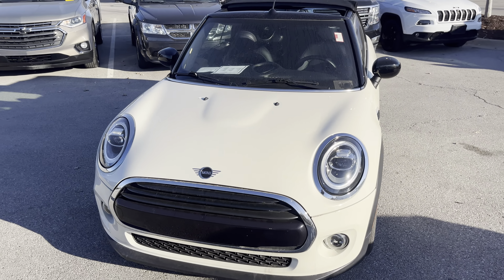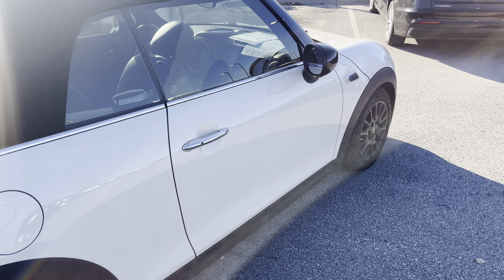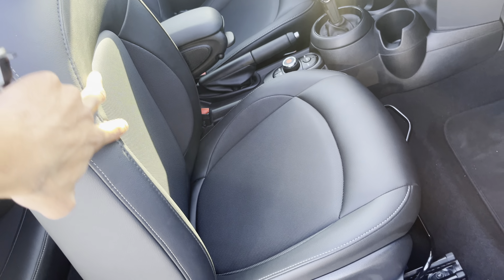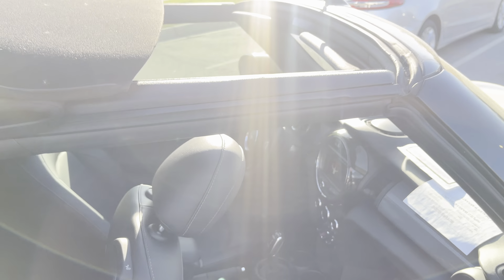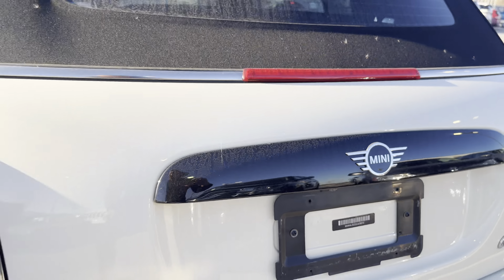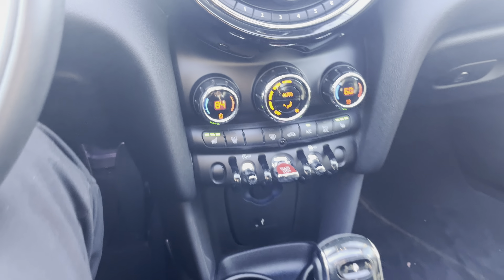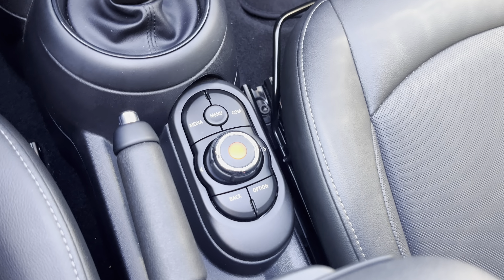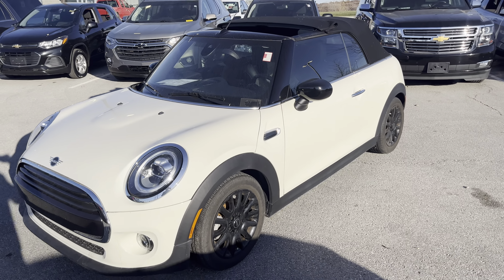2020 mini cooper